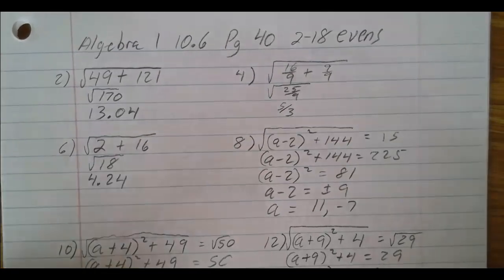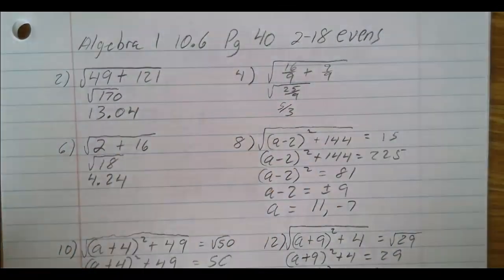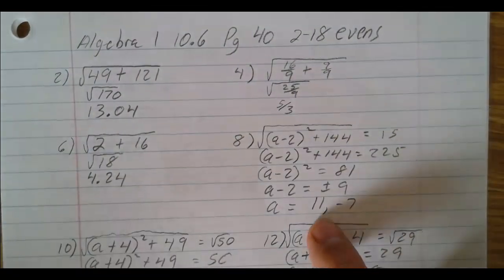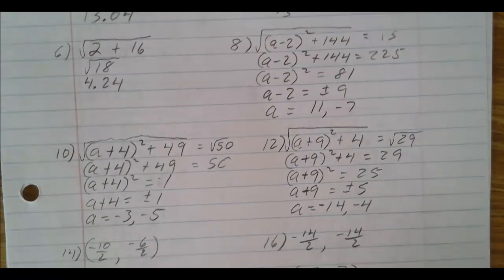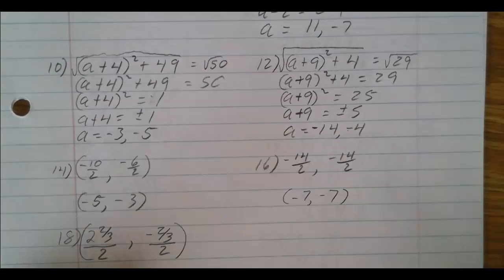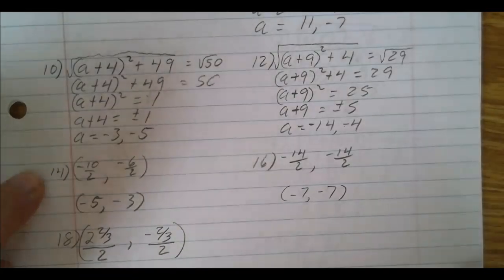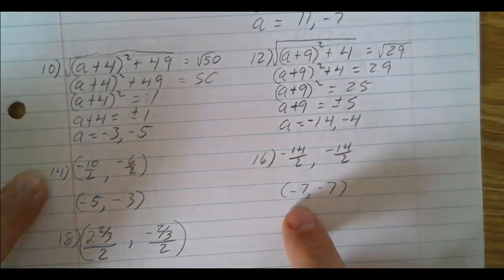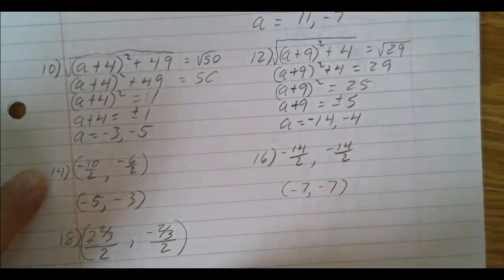Algebra 1 10.6 pg 40 Evens Key